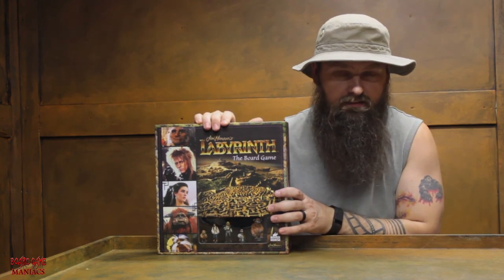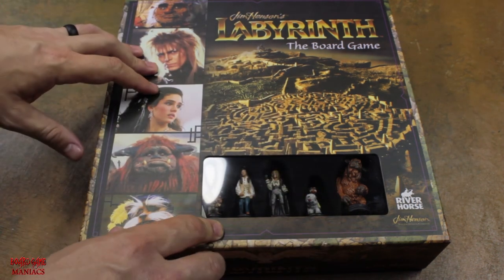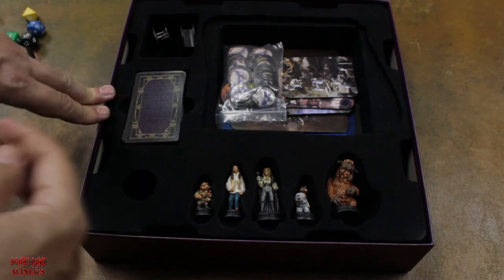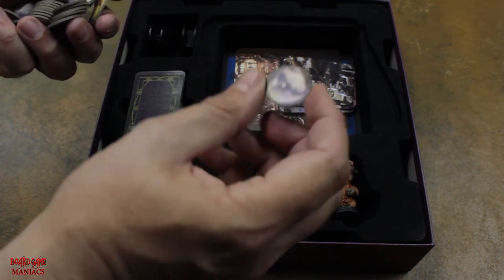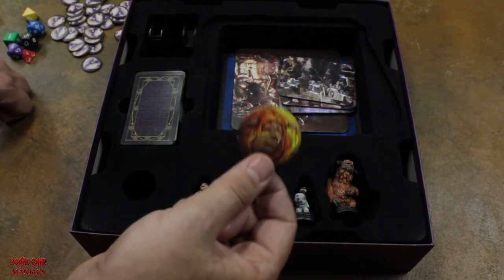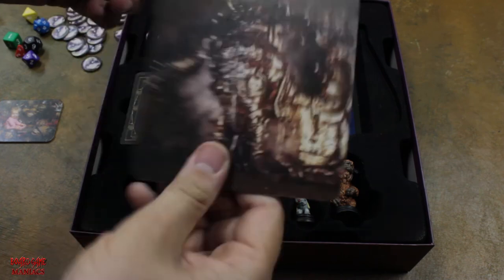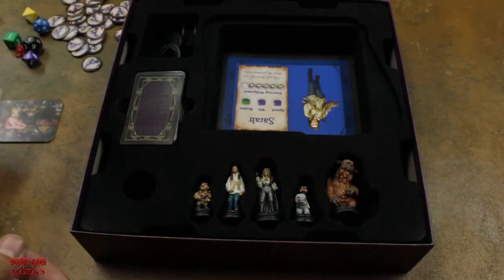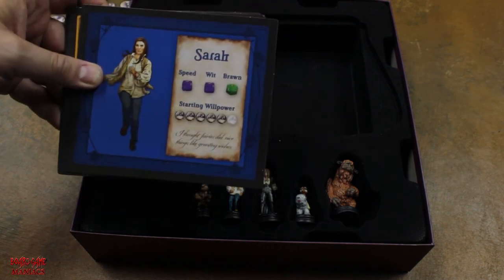Labryinth The Board Game - Content Review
Have a seat and take a look inside the box as we enter the Labyrinth!